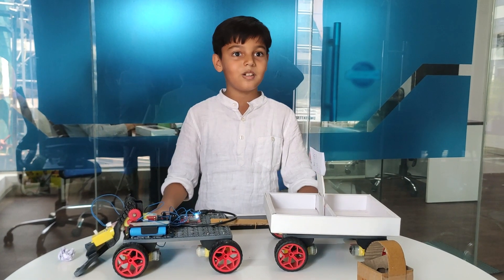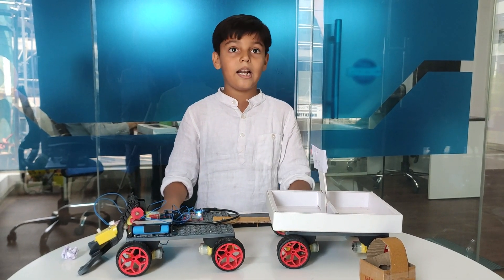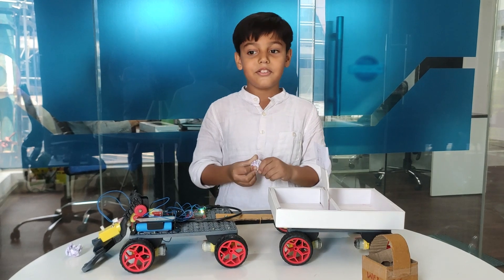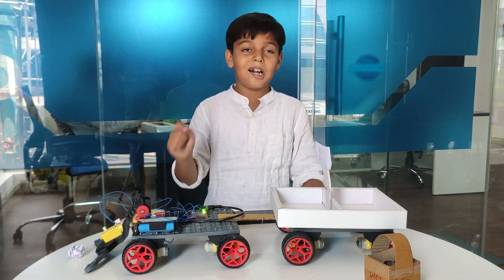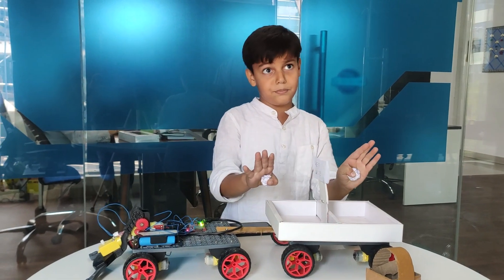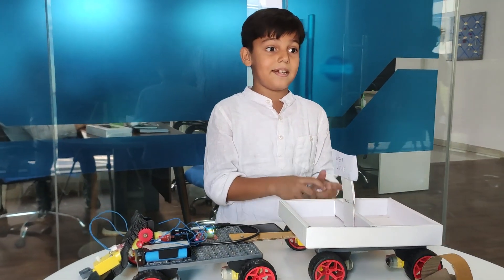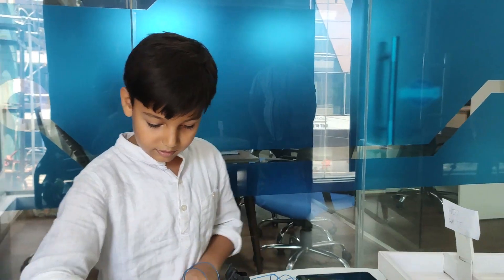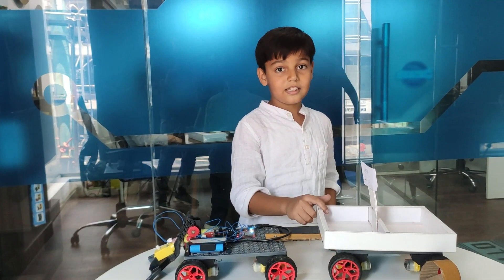Garbage Picker || A robotics Project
In this video, we are excited to present a robotics project created by our talented student. Using his skills and knowledge in robotics, He has developed an innovative project that showcases his creativity and technical expertise.